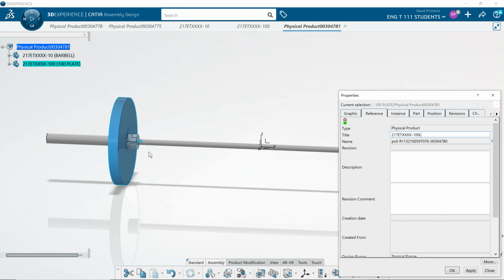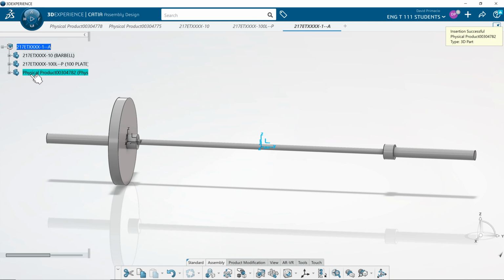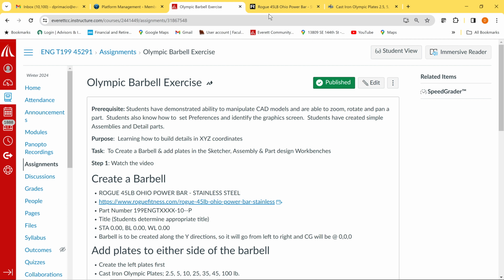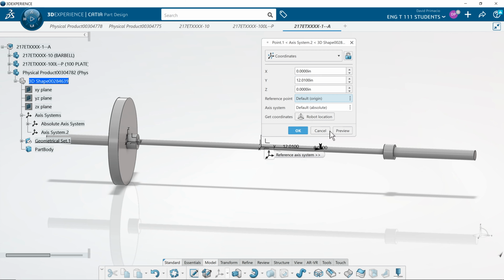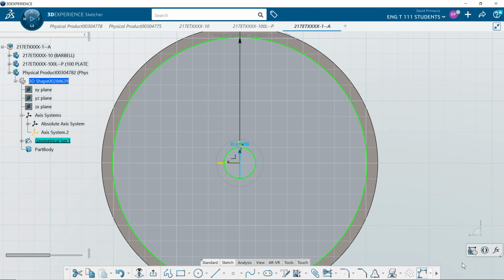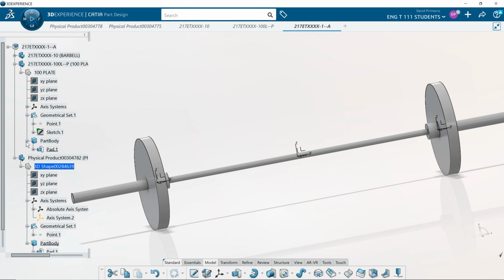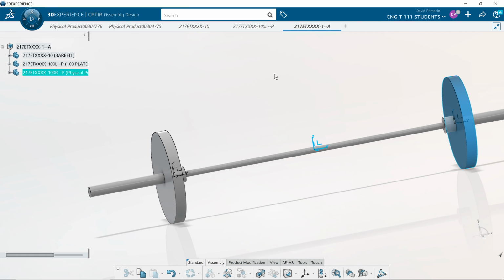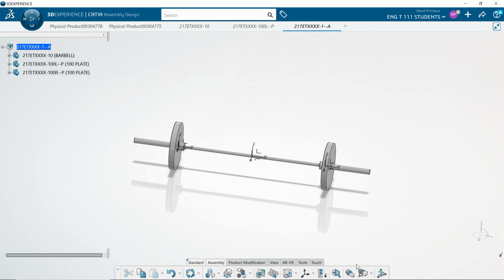ENG T 217 100LB PLATE Built in assembly Sample